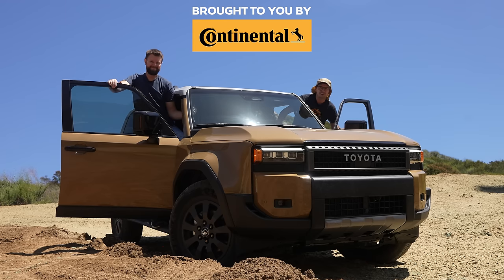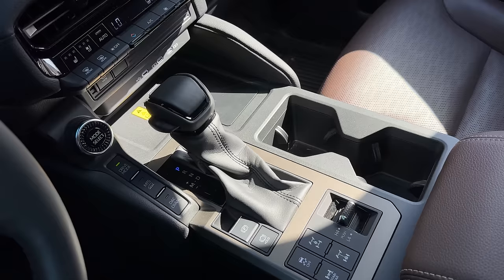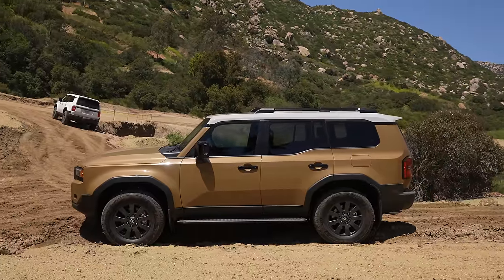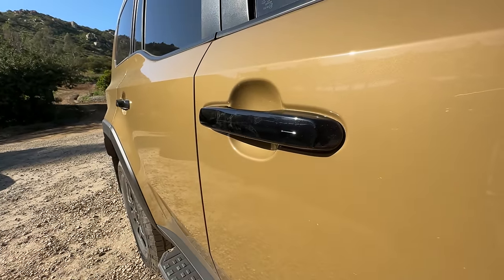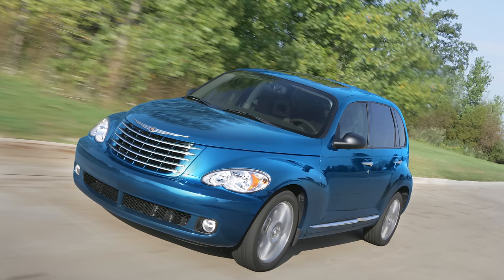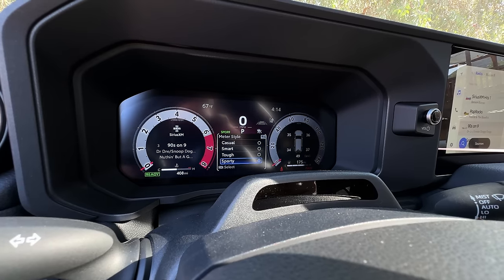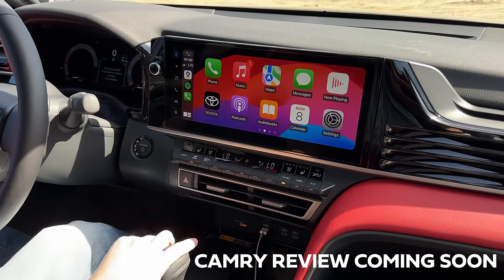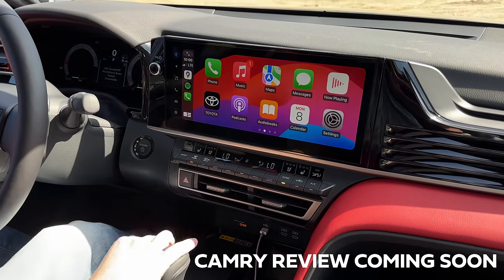2024 Toyota Land Cruiser Review - Mercedes G Wagon on a Budget!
2024 Toyota Land Cruiser review by The Straight Pipes. The Toyota Land Cruiser is putting down 326 horsepower and 465 lb-ft of torque from a 2.4L Turbo 4 cylinder Hybrid iForce Max. At $61,950 USD, would you take it over the Mercedes G550, Mercedes G63, Toyota 4Runner, Lexus GX?